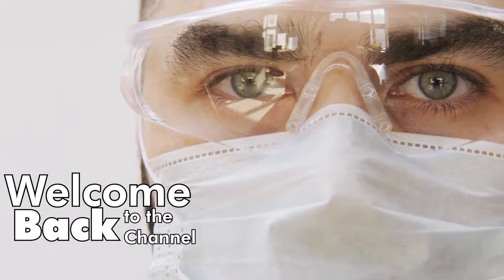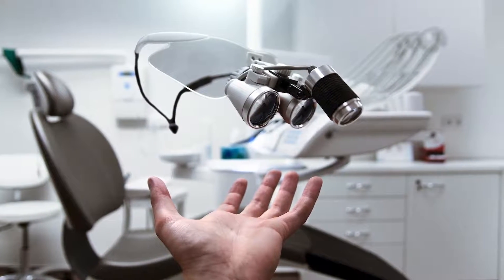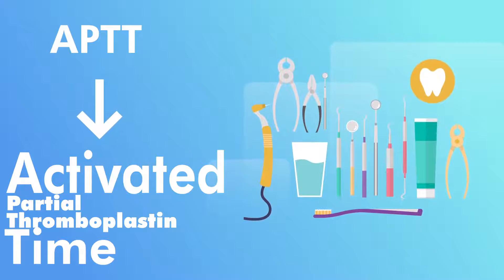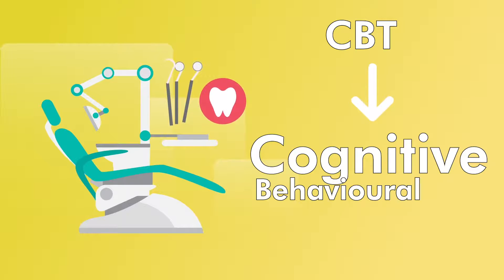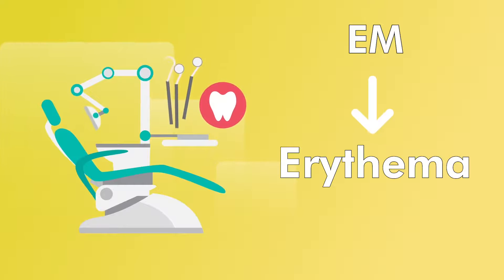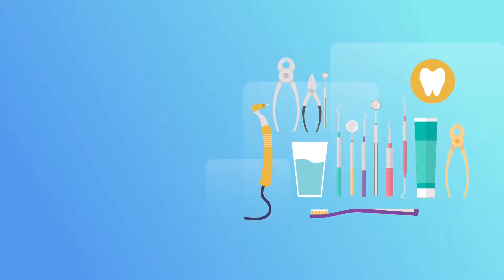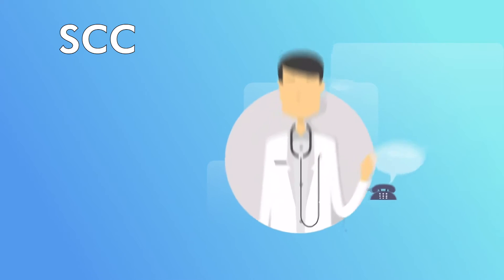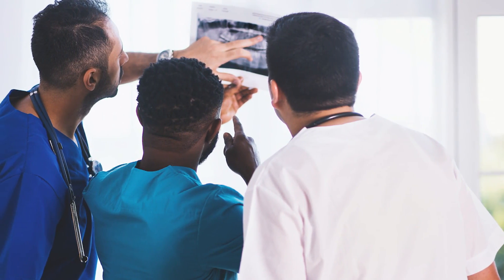The Most Commonly Used Dental Abbreviations Explained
Abbreviations and acronyms are often used in dentistry as a shorthand way of communicating information about a patient's oral health and treatment.

These abbreviations and acronyms can be useful because they allow dentists and other dental professionals to quickly and accurately record and share important information about a patient's teeth and mouth.
They also help to standardize the language used in the dental field, making it easier for professionals to communicate with each other and understand patient records.

For example, the DMF index is a widely used tool for assessing the overall health of a patient's teeth. By recording the number of decayed, missing, and filled teeth in a patient's mouth, dentists can get a quick overview of the patient's oral health and determine the appropriate course of treatment.

Similarly, the BOP (bleeding on probing) measurement is used to evaluate the health of gum tissue and can help dentists identify the presence of gum disease.

By using these standardized abbreviations and acronyms, dentists can quickly and accurately record and communicate important information about a patient's oral health.

REVISION EXCEL COURSES

📝  Mnemonics in Dentistry

MFDS BOOK RECOMMENDATIONS

1. A Clinical Guide to Removable Partial Dentures (Clinical Guide S.)
2. Introduction to Dental Materials, Third Edition
3. Paediatric Dentistry
4. Master Dentistry Volume 1: Oral and Maxillofacial Surgery, Radiology, Pathology and Oral Medicine
5. Oxford Handbook of Clinical Dentistry (Oxford Medical Handbooks)
6. Antimicrobial Prescribing for General Dental Practitioners
7. Master Dentistry Volume 3 Oral Biology: Oral Anatomy, Histology, Physiology and Biochemistry, 1e
8. Master Dentistry Volume 2 E-Book: Restorative Dentistry, Paediatric Dentistry and Orthodontics
9. Essentials of Dental Radiography and Radiology

ORE BOOK RECOMMENDATIONS

1. Oxford Handbook of Clinical Dentistry
2. Oxford Handbook of Applied Dental Sciences
3. Scully's Medical Problems in Dentistry
4. Odell's Clinical Problem Solving in Dentistry
5. Cawson's Essentials of Oral Pathology and Oral Medicine, 9e
6. Anatomy for Dental Students
7. Essential Physiology for Dental Students (Essentials (Dentistry))

WHO AM I:

I’m Mohammed a Dentist, mentor and teacher living and working in the UK. I make videos that explore the strategies and tools help with learning and memory recall. I also have an academy called as well as a dental website called to buy your dental essentials.